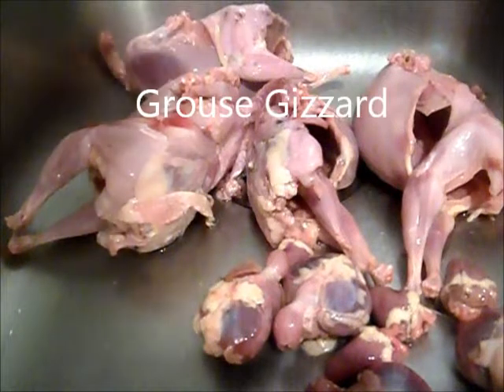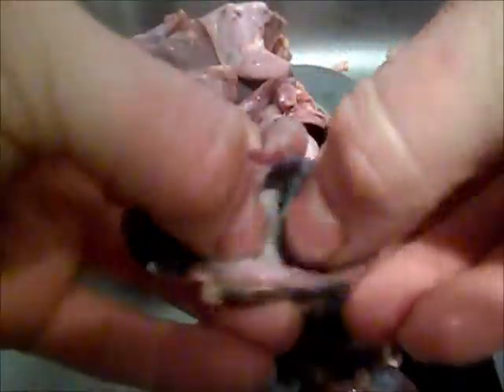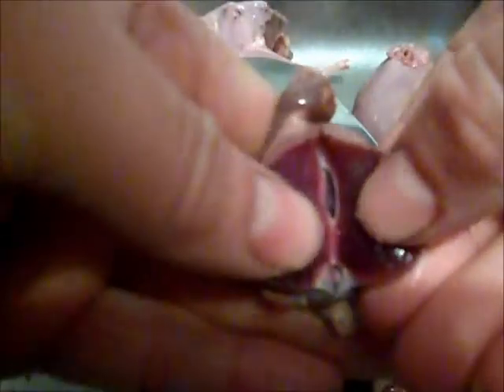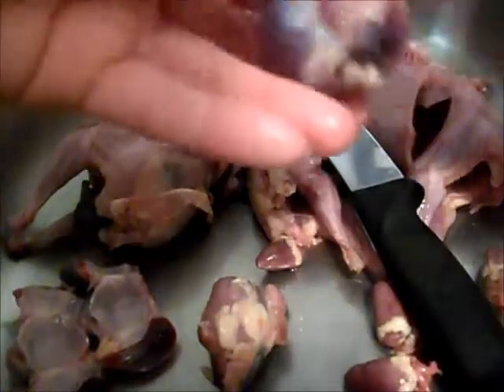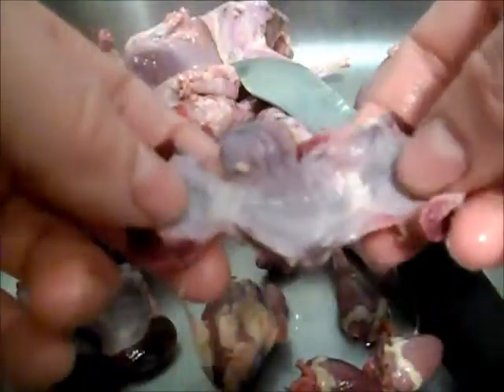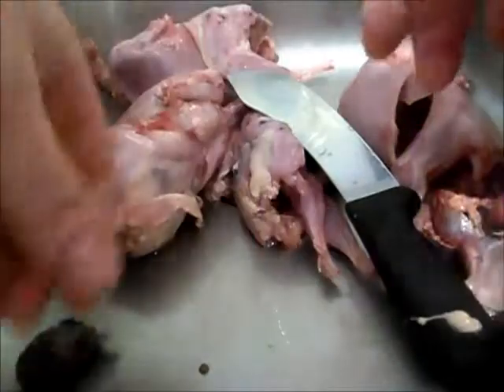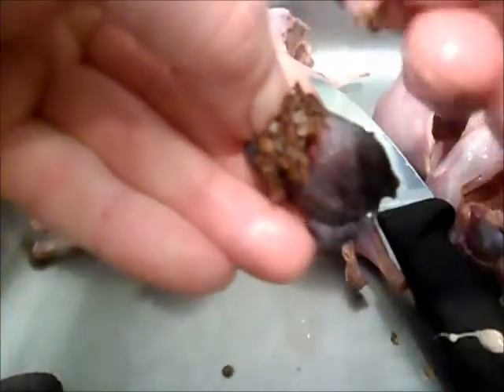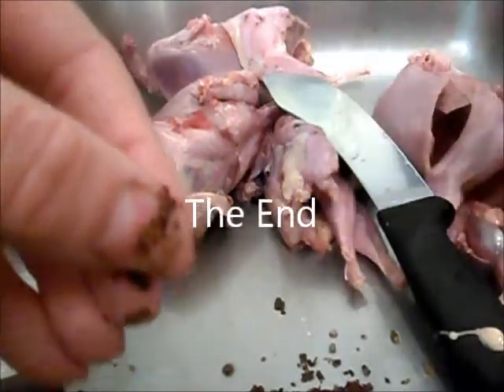Cleaning Spruce Grouse Gizzards (How To Video)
Video to show how I clean spruce grouse gizzards, out of all the gizzards the grouse gizzard is by far my favourite. Made this video awhile ago but decided to post it today, hope you enjoy.